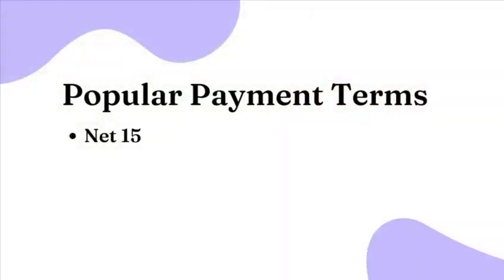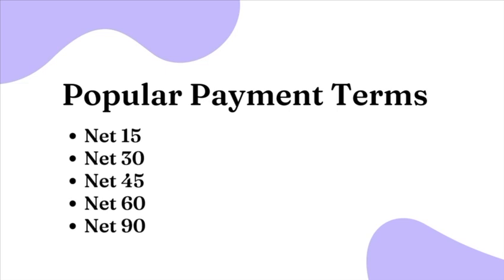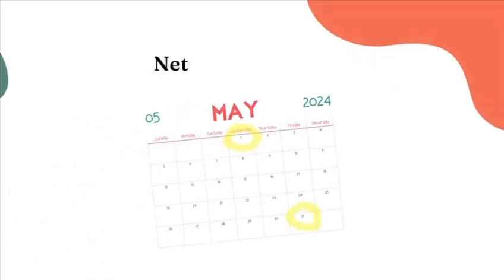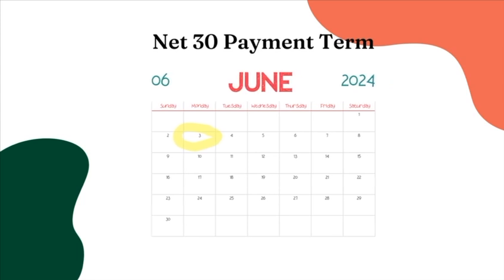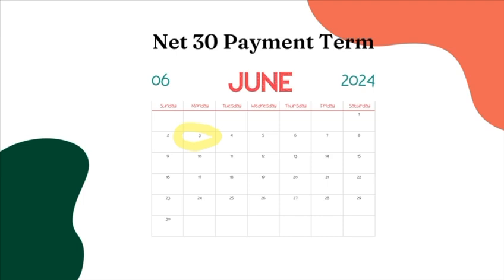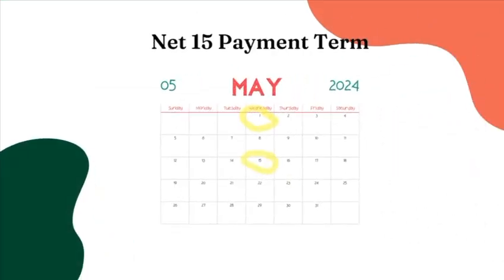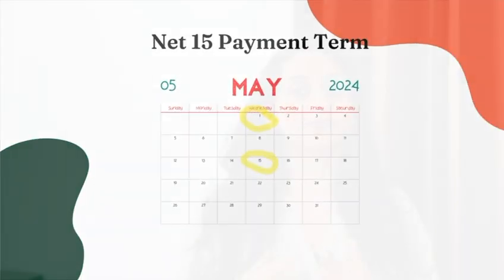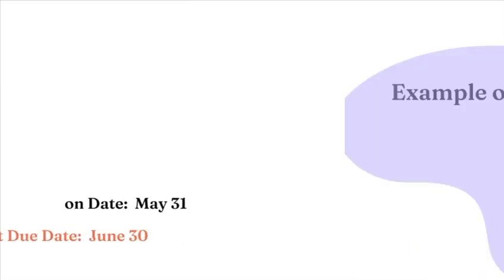What are Net15/Net 30/Net45/Net60/Net90 Payment Terms? | A Recruiter's view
Have you always been in full-time roles but recently moved, or are planning to move, into a consulting role and come across payment terms such as Net 30, Net 45, or Net 60? Do you wonder what they mean? If so, continue watching this video as I discuss these payment terms and how you can be clear about them before accepting a contracting role.